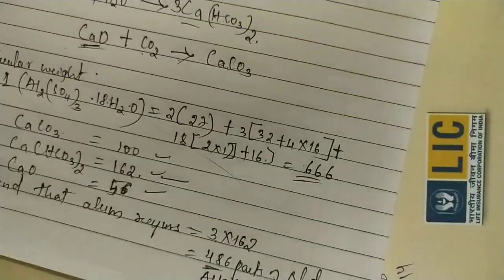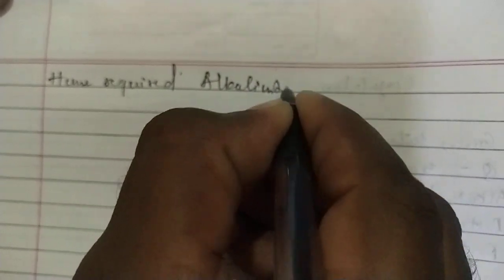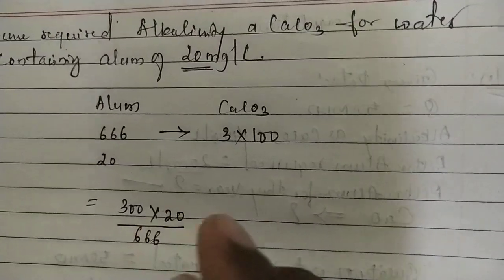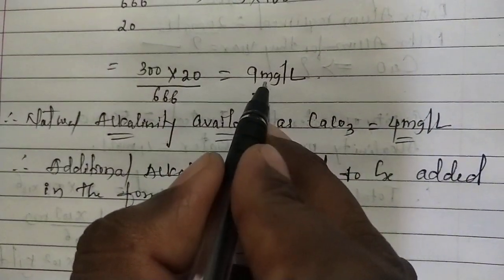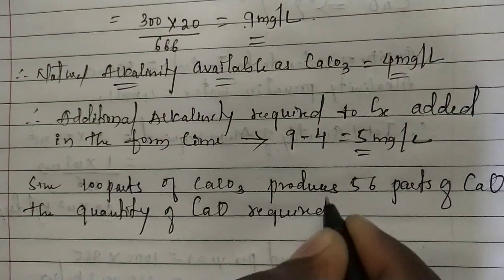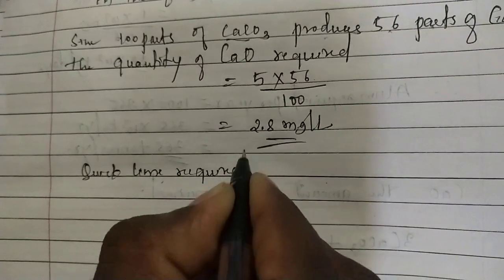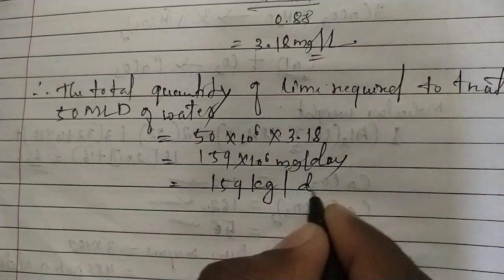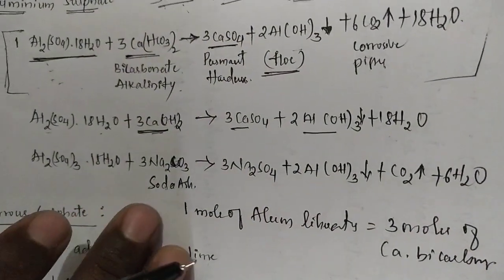Numerical on Coagulation(1)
Estimation of coagulants